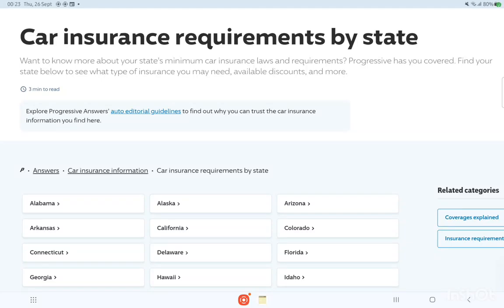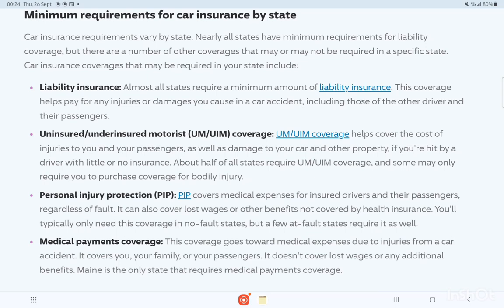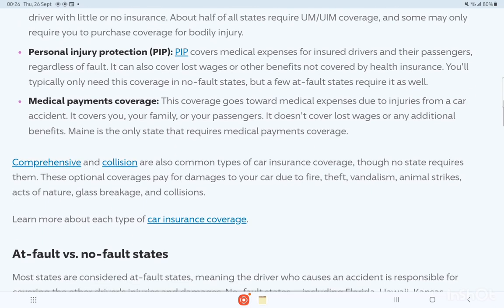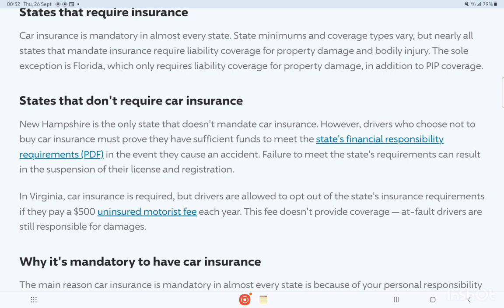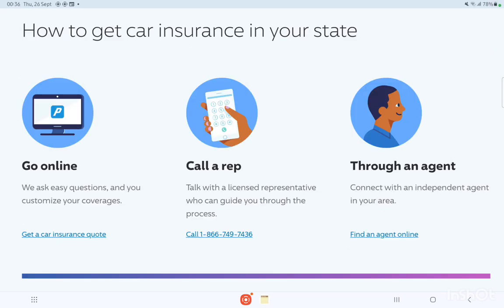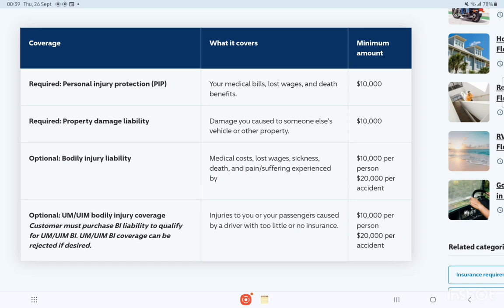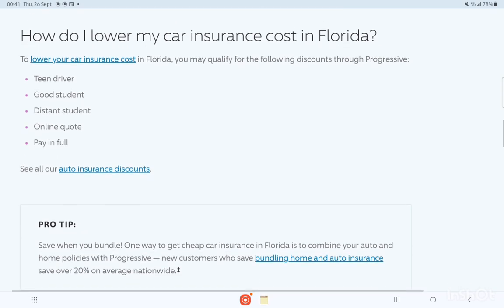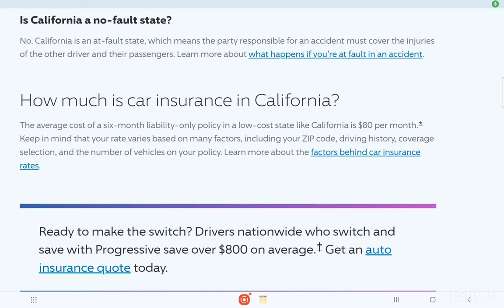Car insurance in USA | Best Car Insurance in Your State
Car insurance is very important for our life as well as our car if you are going to search for insurance in your state in USA then you must watch this video that is very useful for you and your car...